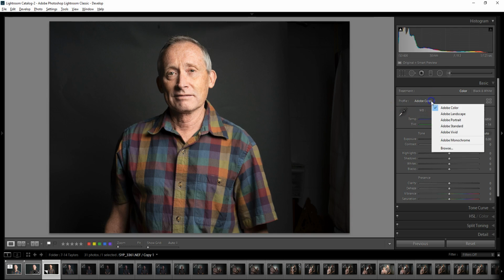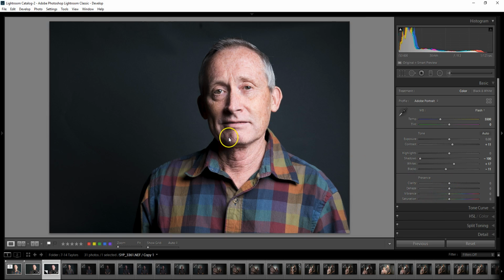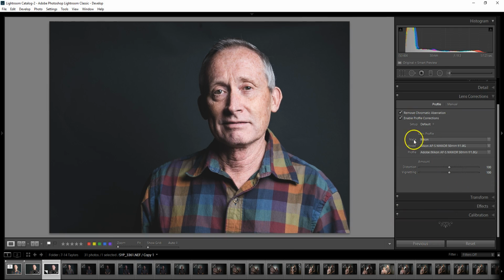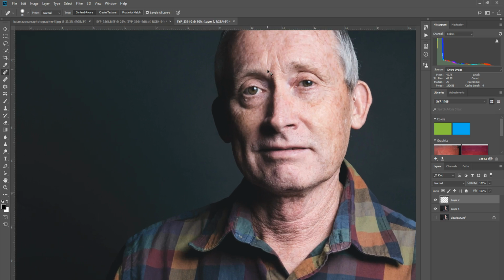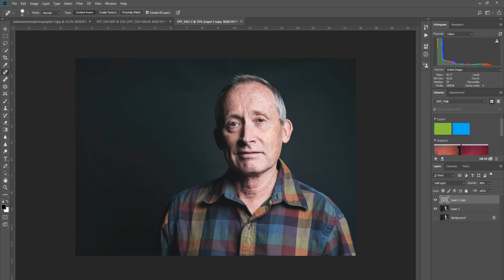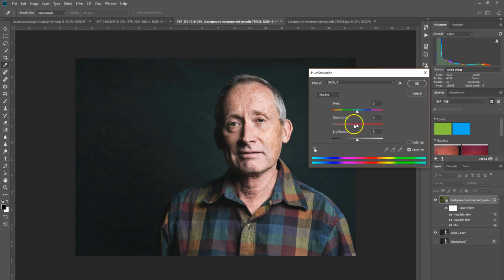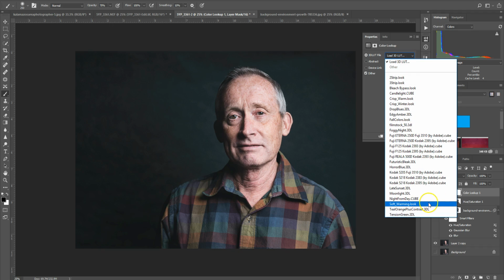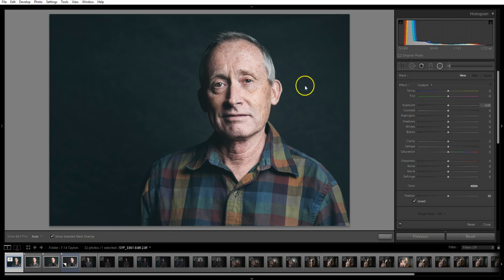How to edit a dramatic portrait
Hey everyone!  Thanks so much for checking out my video.

This is the first of it's kind.  I plan to do one of these types of videos from time to time.  I know when I was first getting started in photography, and editing I really enjoyed watching people edit photos.  Now, I'm sharing what I've learned and how I edit my photos.

I have a small basement studio.  There's barely enough room for my flash stands.  But, with a little practice and a few tricks I make it work.  It took several tries with some longer than desired sessions.  But, it was well worth the effort.

I would like to thank everyone for who helped me in the process.

I hope you guys enjoy the video.  I am new to the recording and YouTube scene.  Please be patient and I will get better.  I hope anyway!

Feel free to head over to my website to check out some of my other work.